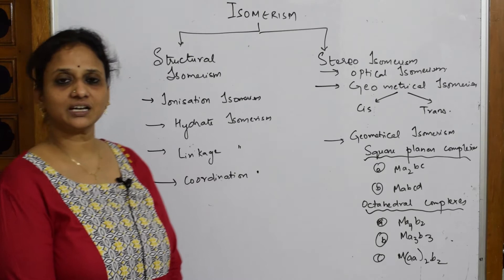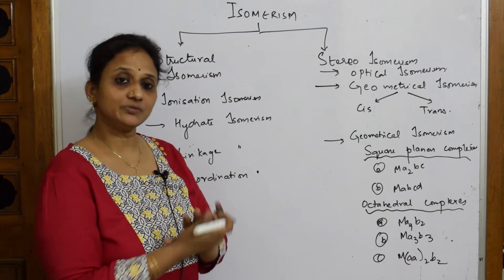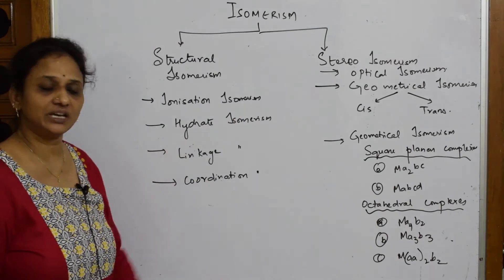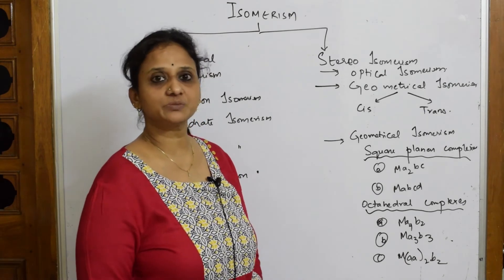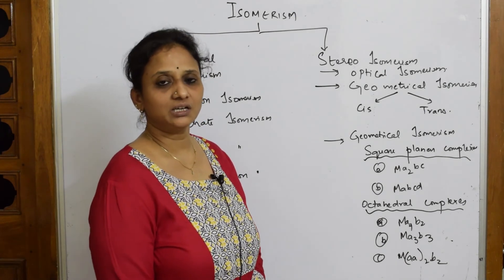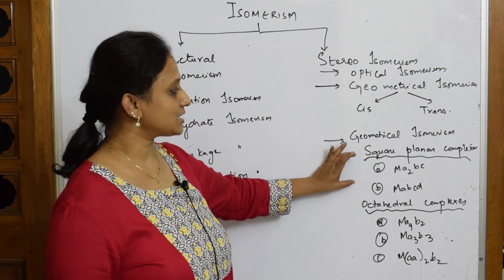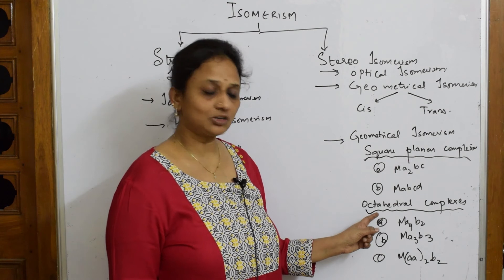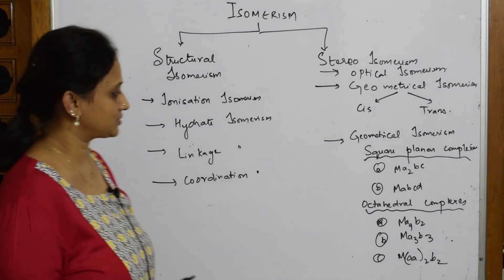Classification of Isomerism |Part -16| Unit 9| Cbse grade 12 chemistry|tricks|coordination compounds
Classification of Isomerism

 BIOMOLECULES

 CHEMICAL BONDING